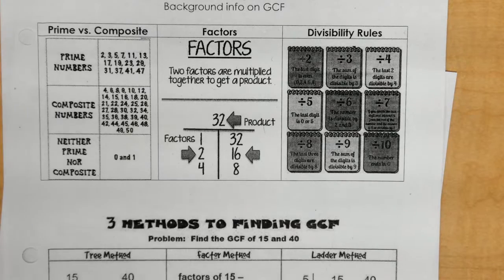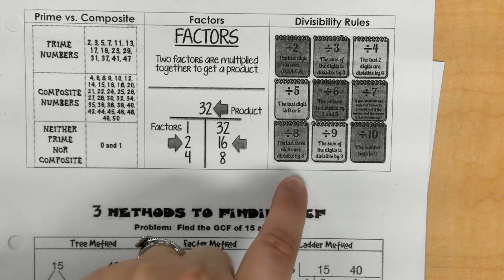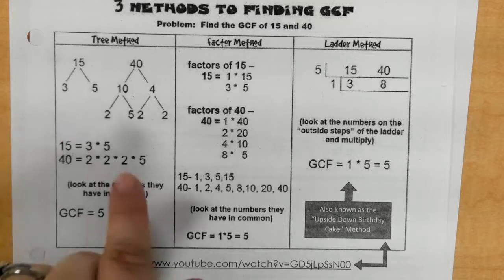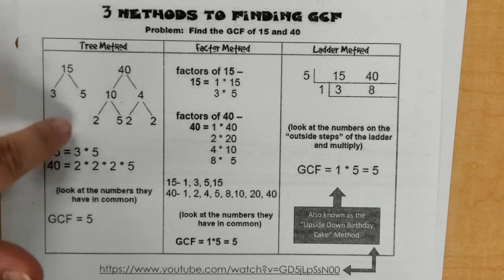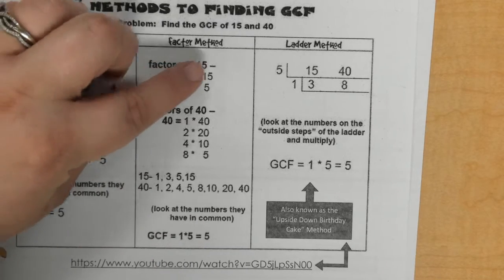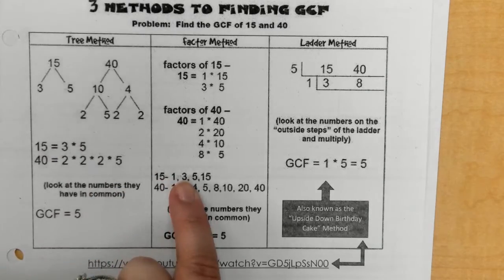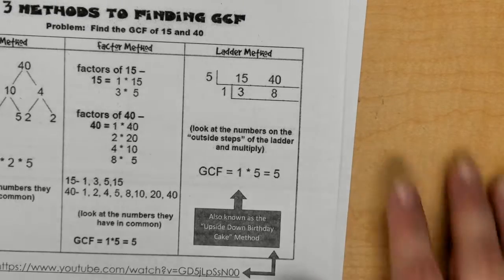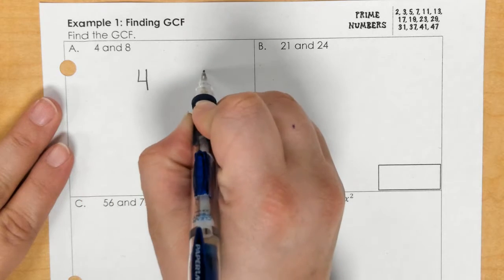Alg I - GCF Introduction Ex 1 A-D